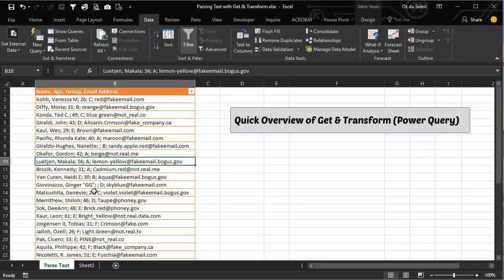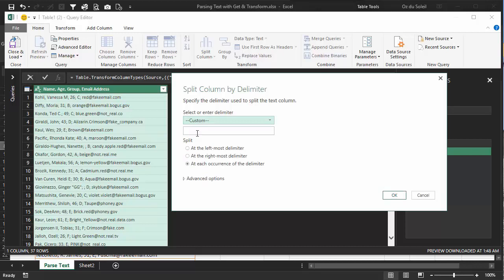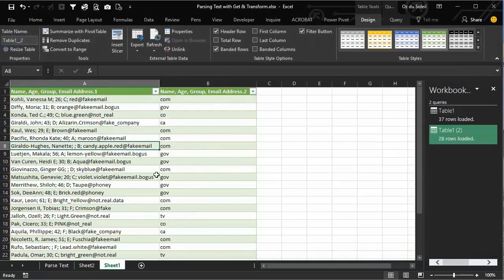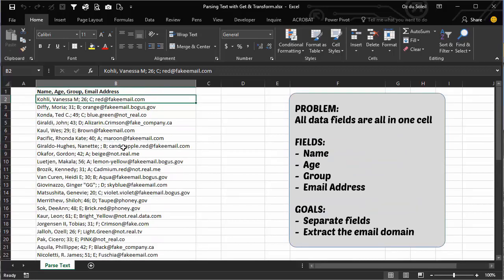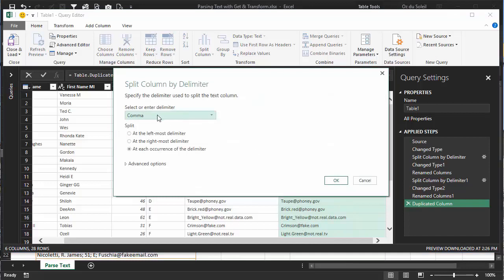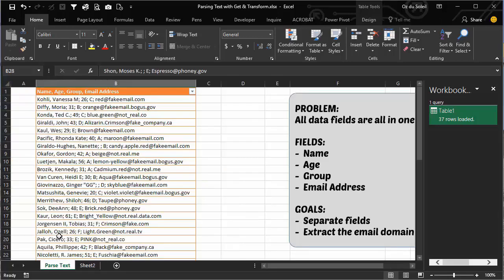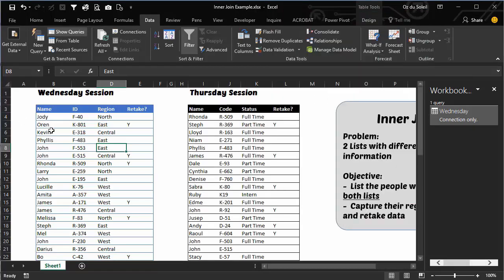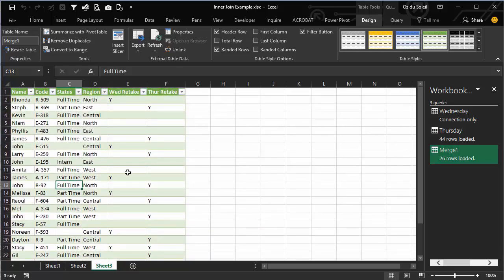Excel Power Query Tutorial: Introduction, Parsing Text & Inner Join (Part 1)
In this video series you will be introduced to Excel Power Query (Get & Transform) and also learn how to Parse Text and use the Inner Join.

Power Query (Get & Transform) works with Excel 2010, 2013, 2016, 2019 and Office 365 for Windows.

👨‍🏫 MyExcelOnline Academy Online Excel Courses 👇
1,000 Microsoft Excel video training tutorials & support covering Formulas, Macros, VBA, Pivot Tables, Power Query, Power Pivot, Power BI, Charts, Financial Modeling, Dashboards, Word, PowerPoint, Outlook, Access, OneNote, Teams & MORE...

101 Most Popular Formulas Paperback on Amazon
101 Ready To Use Macros Paperback on Amazon
101 Best Excel Tips & Tricks Paperback on Amazon

Cheers,

JOHN MICHALOUDIS
Chief Inspirational Officer & Microsoft MVP